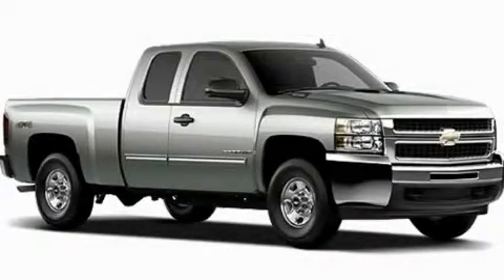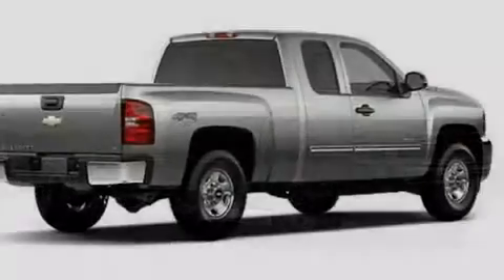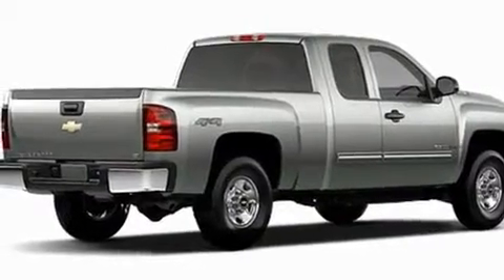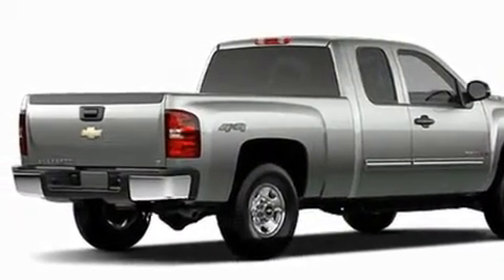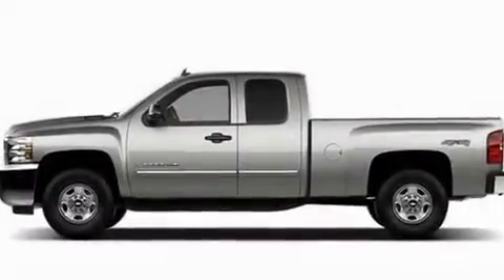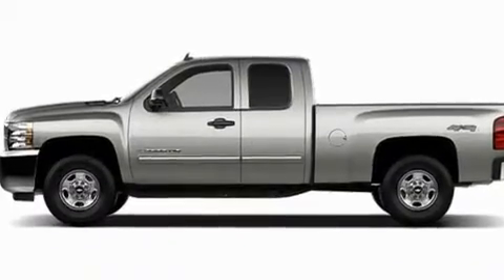2011 Chevrolet Silverado Renton WA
Year : 2011

 Make : Chevrolet

 Model : Silverado

 Engine : 4.3L V6 OHV 12V

 Trans . : 4-Speed Automatic

 Exterior : Summit White

 Miles : 5

 Auburn Chevrolet

 1600 Auburn Way North

 2011 Chevrolet Silverado Auburn WA